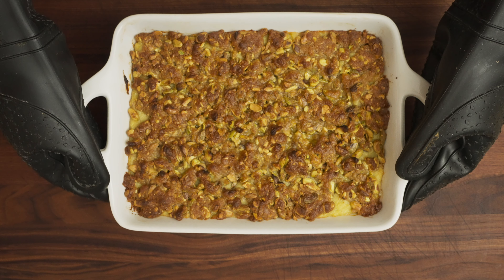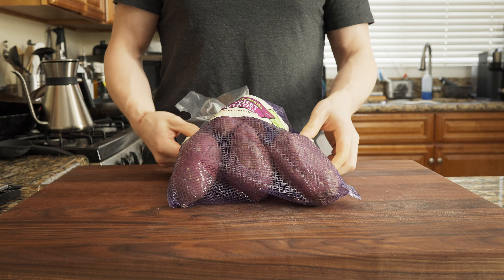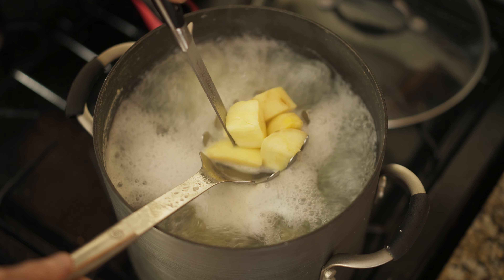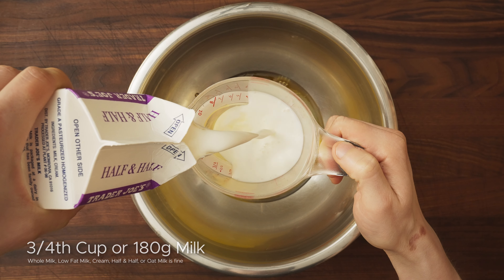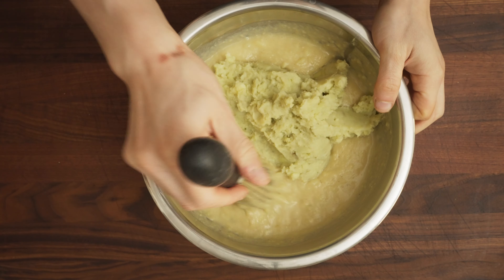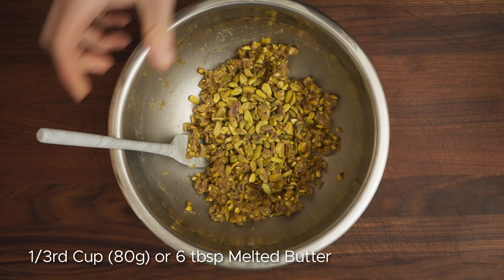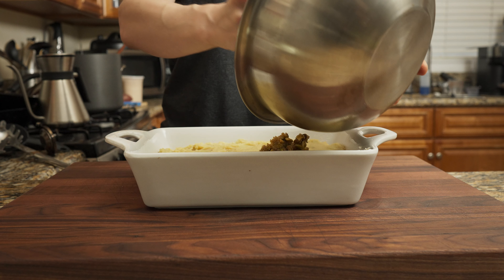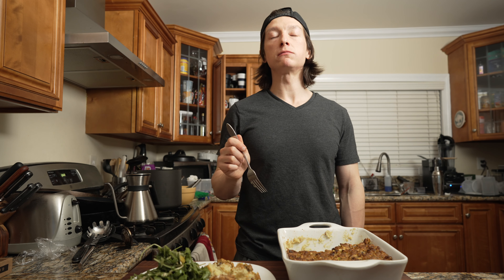Holiday Sweet Potato Casserole...but with a twist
Japanese Sweet Potato Casserole! Nothing too crazy beyond the traditional recipe of American Sweet Potato Casserole. HOWEVER! I never have left overs and we don't use the little marshmallows. I suggest you look for Murasaki Sweet Potatoes at Trader Joes, H-Mart, Mitsuwa or 99 Ranch Market. Here's a few links to where you can try and order them online :)

Link 2

00:00 - INTRO
00:45 - Japanese Sweet Potatoes! What do they look like?
01:03 - Peel, Cut and Boil
01:47 - Drain and Mash
02:09 - Making the Custard
03:27 - Making the Crust
04:28 - Putting it all Together
05:11 - Bake the thing...
05:35 - Dinner or Dessert?
05:52 - Thanks for Watching!

Tags for the Algorythm.